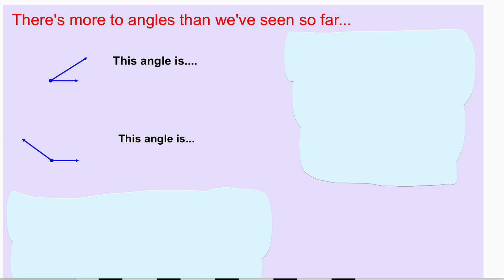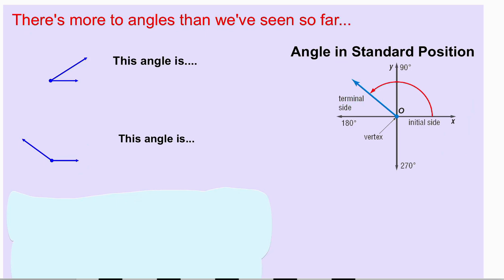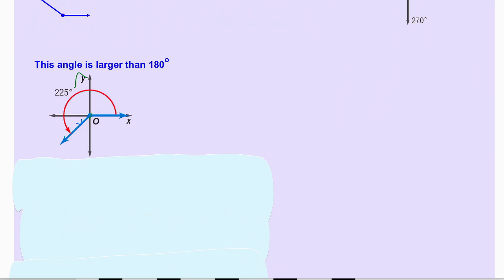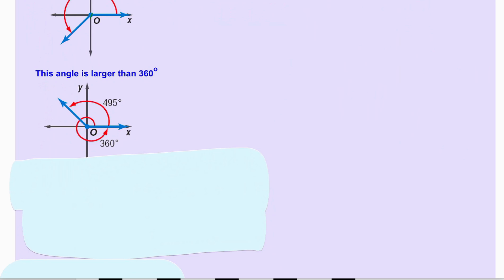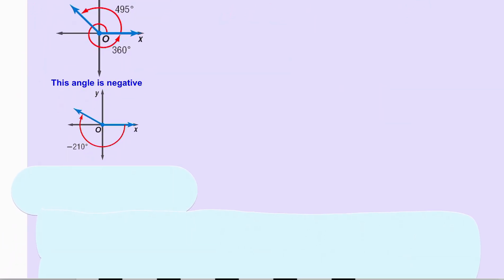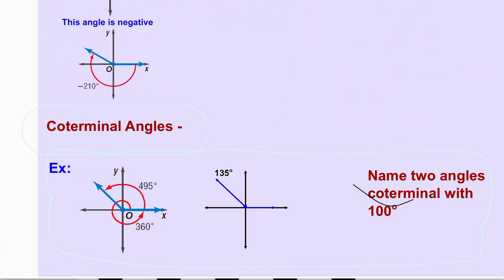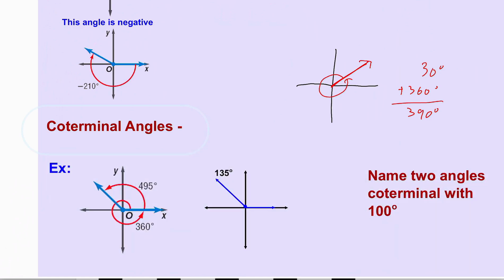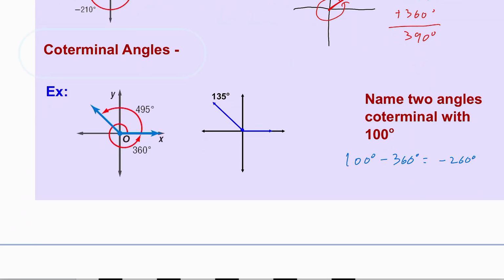Lesson 64 - Angles in Standard Position